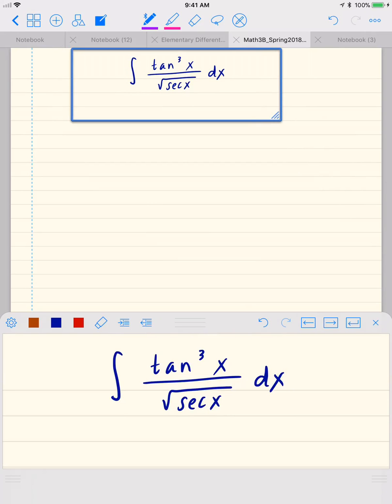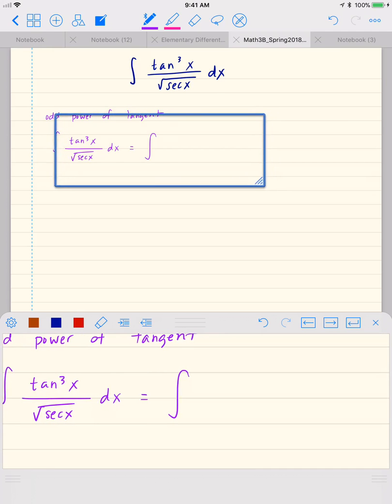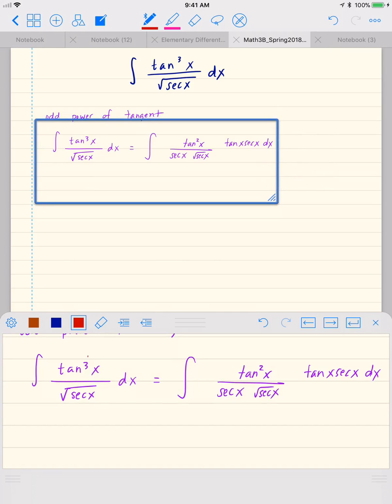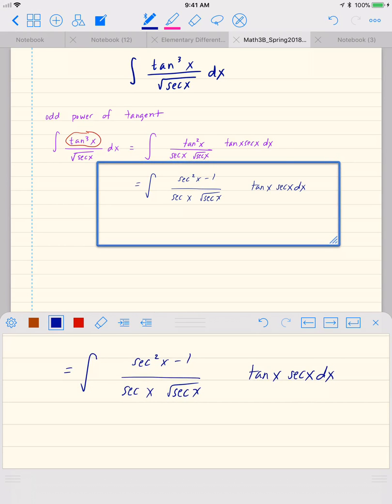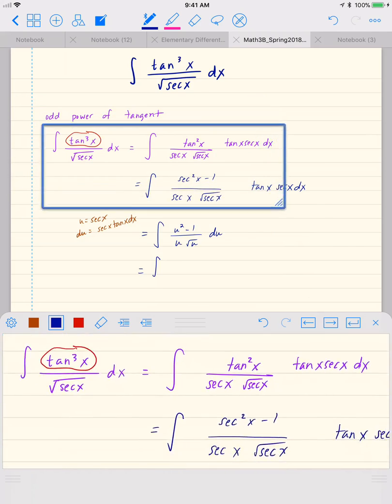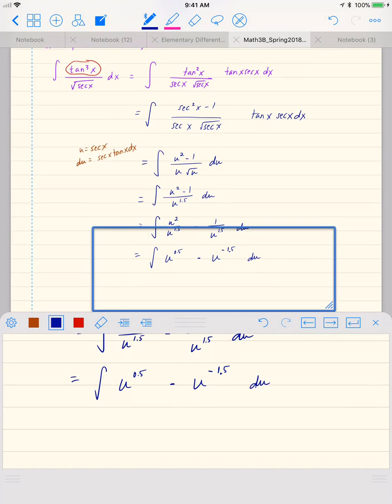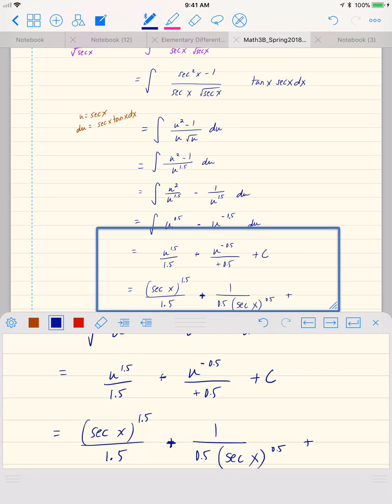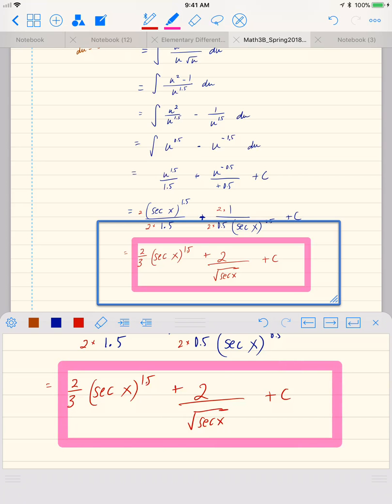3B Power Of Tangent Is Odd